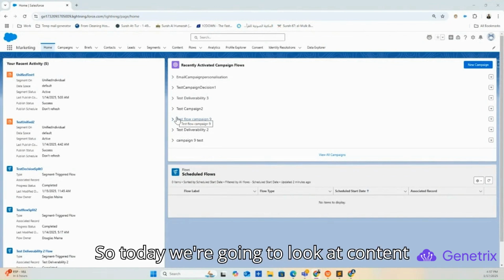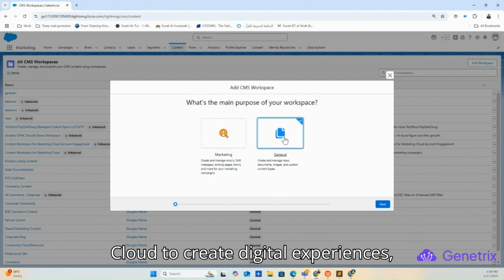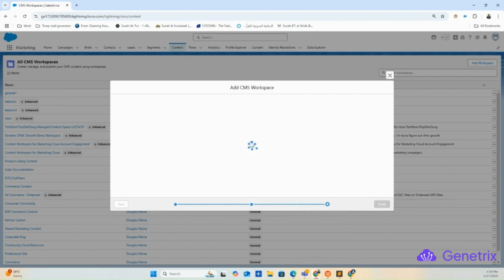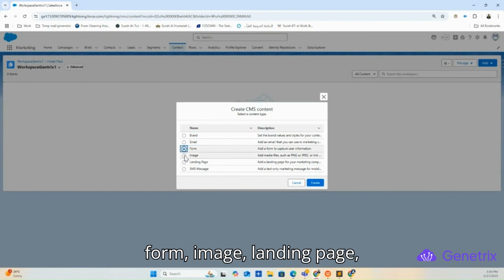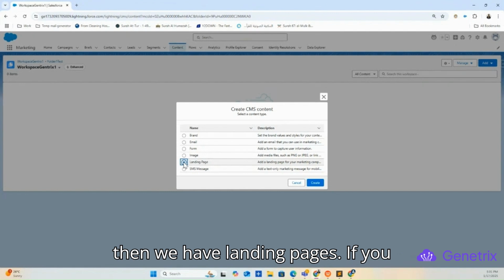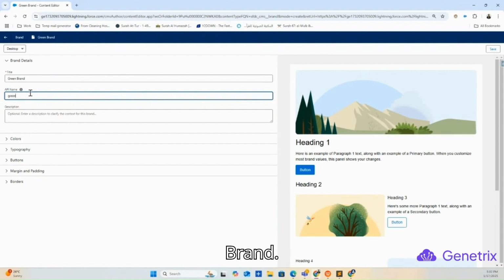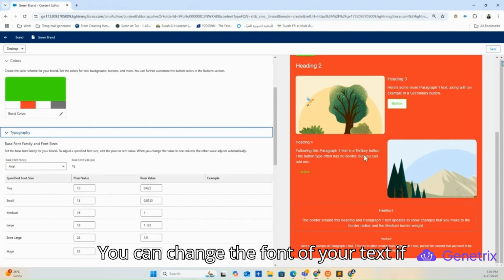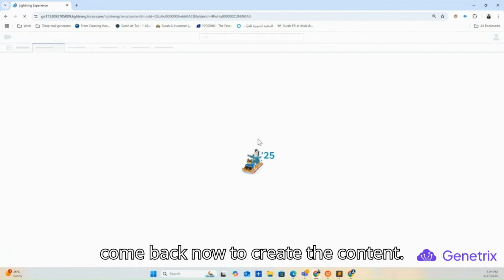Marketing Cloud Next Content Creation: CMS Workspaces & Brand Setup | Part 1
How to create content in Salesforce Marketing Cloud Next: CMS workspaces, enhanced vs non-enhanced workspaces, contributors, folders, and building a reusable brand (colours, fonts, buttons) for your emails and landing pages.

Part 1 of our Marketing Cloud Next tutorial series. Recorded on Marketing Cloud Growth edition.

- What a CMS workspace is and how to create one
- Enhanced vs non-enhanced CMS workspaces
- Adding contributors, folders and content
- Content types: brand, email, image, landing page, SMS
- Building and publishing a brand for consistent styling

CHAPTERS
0:00 Intro: content creation in Marketing Cloud Next
0:21 What CMS workspaces are
0:41 Contributors and creating a new workspace
1:21 Enhanced vs non-enhanced CMS workspace
2:21 Adding folders and content
2:40 Content types: brand, email, image, landing page, SMS
4:34 Building a brand: colours, fonts, text styles
6:00 Button styles, margins and borders
6:25 Saving and publishing your brand

Planning a Marketing Cloud Next implementation, or a move from Marketing Cloud Engagement or Pardot? Genetrix Technology is a Salesforce partner (India and US) specialising in Marketing Cloud Next, Data 360 and Agentforce, with two Marketing Cloud Champions on the team.